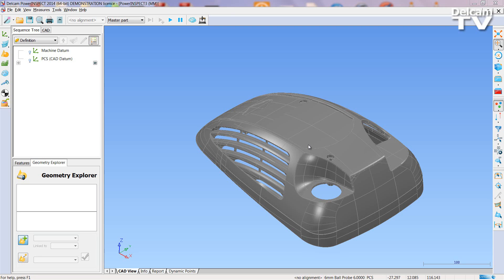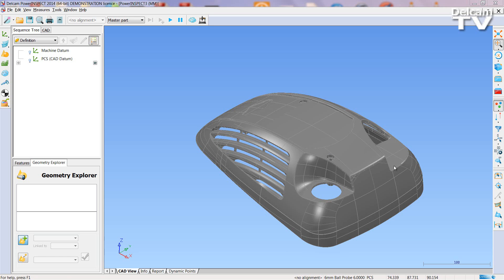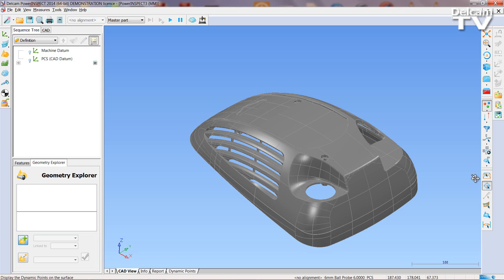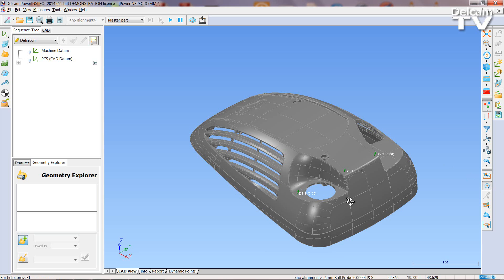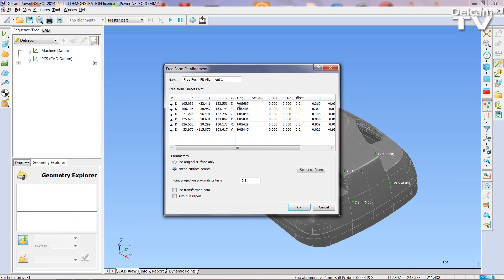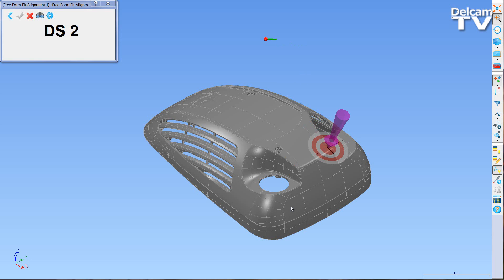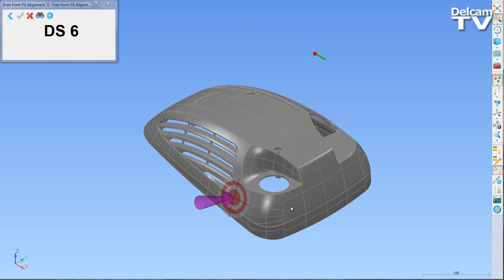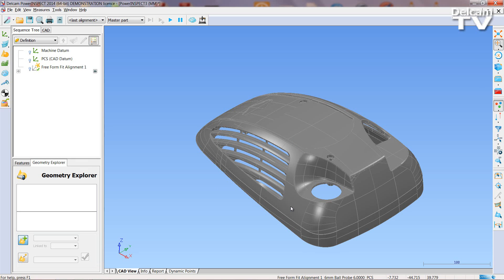PowerINSPECT Overview - Free Form Fit Alignments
Free form alignments are ideal when there are no clearly definable features for which CAD values are known. Watch this video to see how to perform free-form alignments in PowerINSPECT.